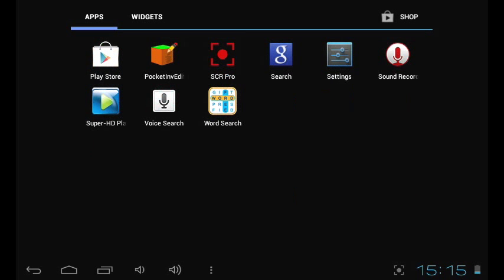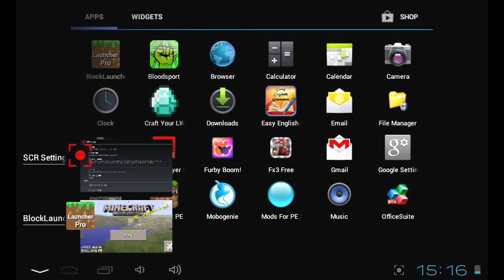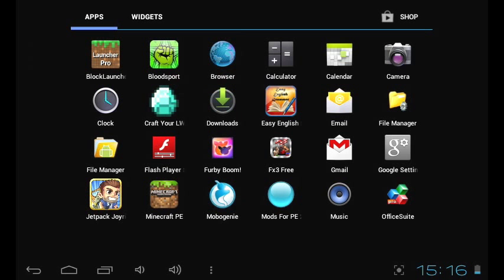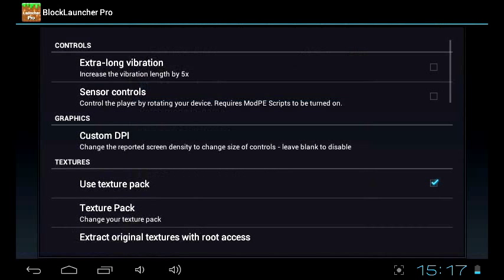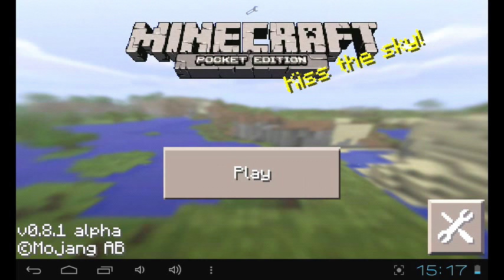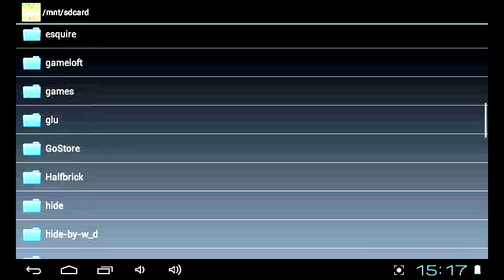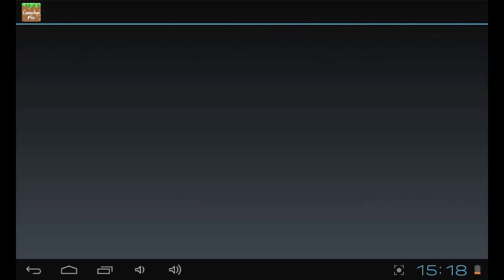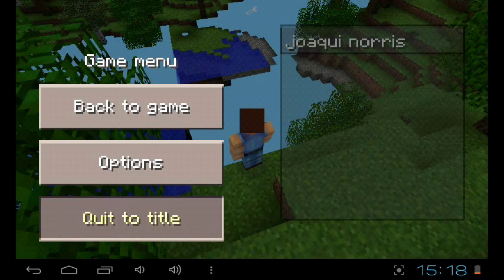How to change skin in Minecraft PE 0.7.5 easiest method new intro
and what you need to do click download and your done
Steps
1.download blocklauncher pro
2.go to minecraft skins.info and download the skin that you want
3.go to launcher options and enable skin override
4.tap on change skin and fine the png file
                                             and done